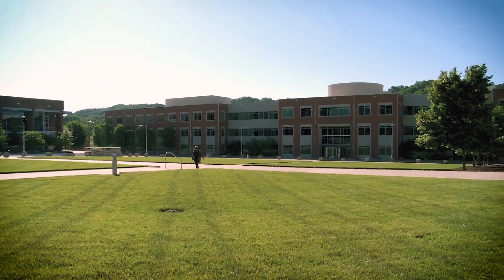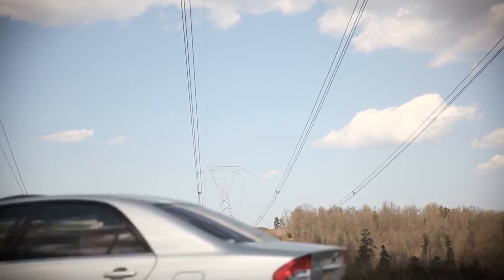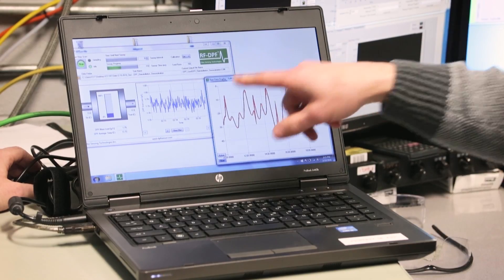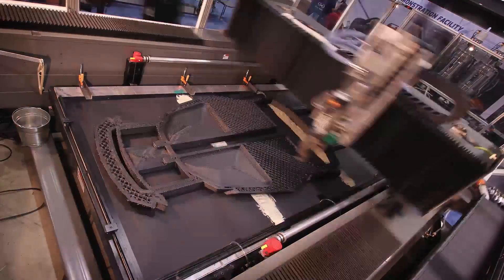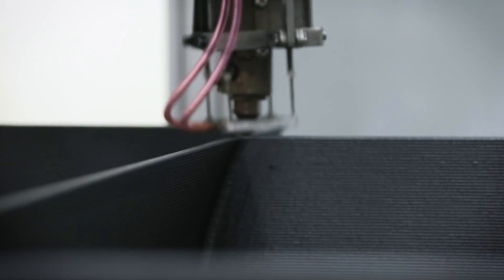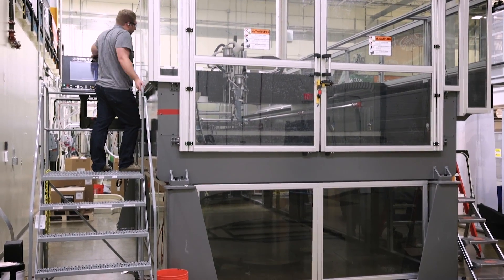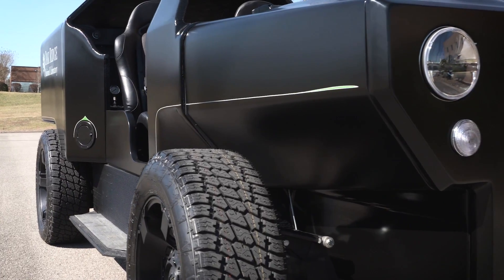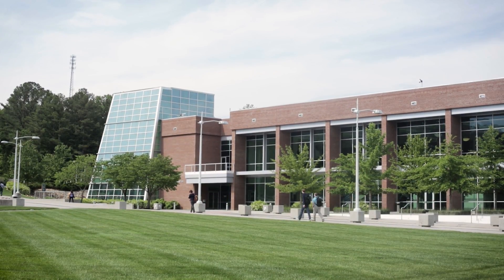Innovations in Advanced Energy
Discover how innovation gives Tennessee an edge in the $1.3 trillion global advanced energy marketplace.